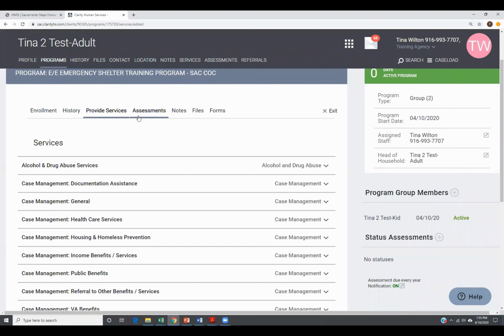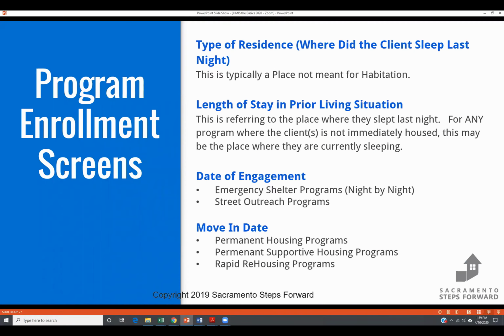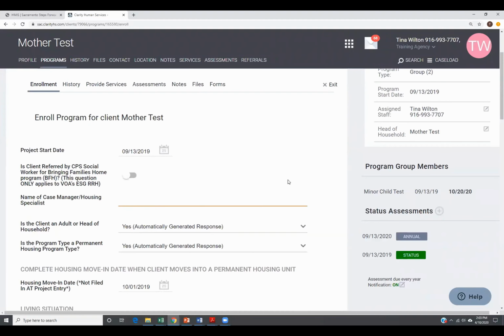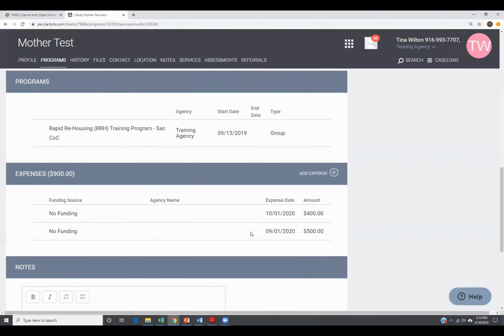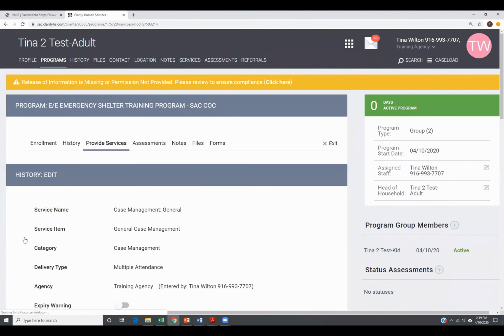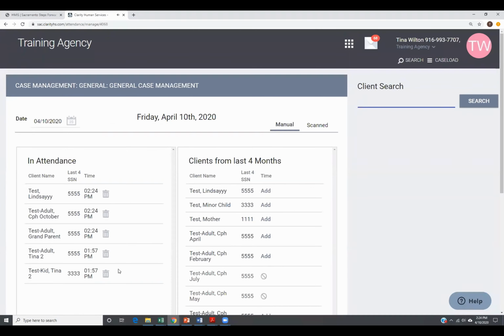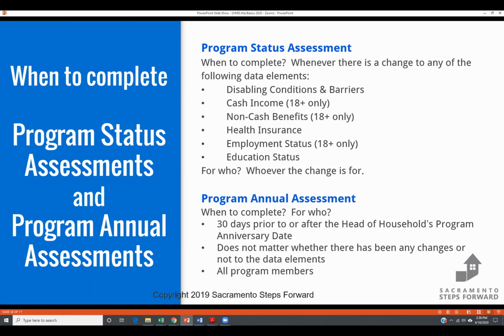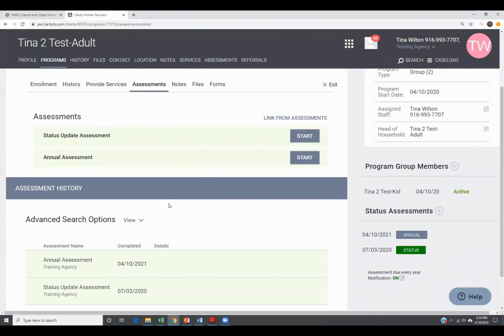HMIS New User Training: Adding Services and Completing Program Status and Annual Assessments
This training walks through the process of adding a service and completing a program status or annual assessment.

00:00 - Providing a Service
03:55 - Project Specific Data Elements on Enrollment Screen
09:15 - Adding a Current Living Situation Assessment (CLS)
09:52 - Providing General Services
11:09 - Rental Assistance Service
17:08 - Timing of Housing Services
18:42 - The Attendance Tool
21:43 - Program Status Assessment
28:04 - Program Annual Assessment